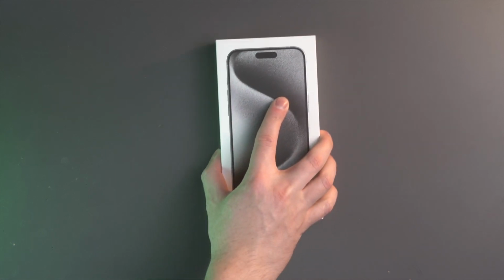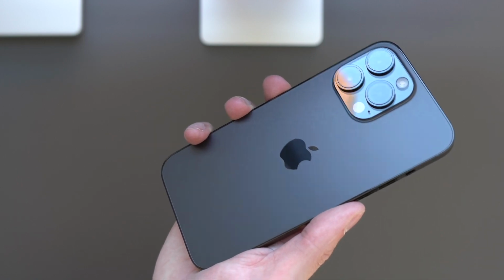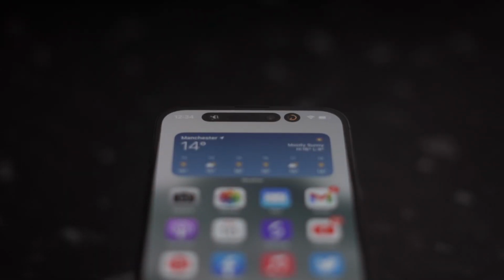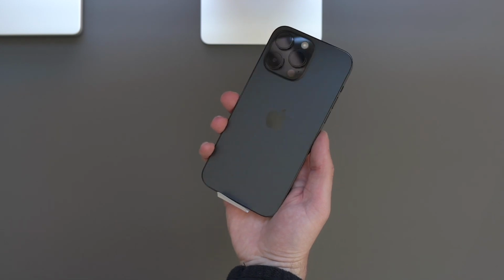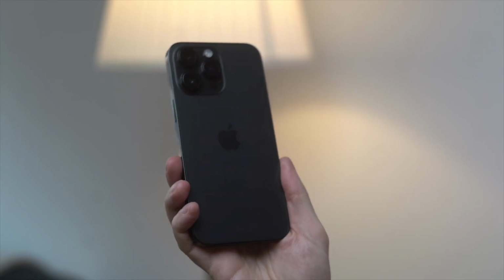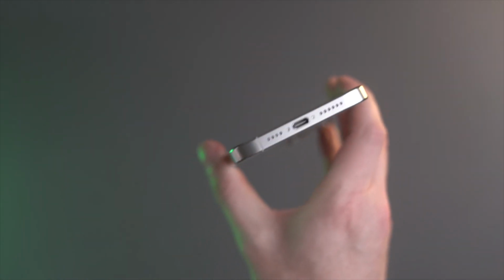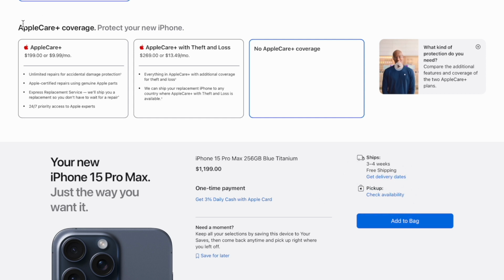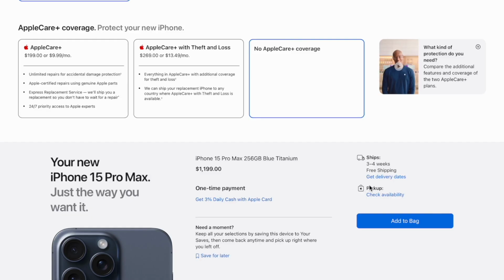iPhone 14 pro max Vs iPhone 15 pro max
📱 iPhone 14 Pro Max vs. iPhone 15 Pro Max Showdown! 🆚🔍

Get ready for the ultimate face-off as we compare two titans in the iPhone world – the iPhone 14 Pro Max and the brand-new iPhone 15 Pro Max! 🌟🔥

Join us on this journey of anticipation and excitement for the iPhone 15. Whether you're a die-hard Apple fan or simply curious about the future of smartphones, this video is a must-watch!